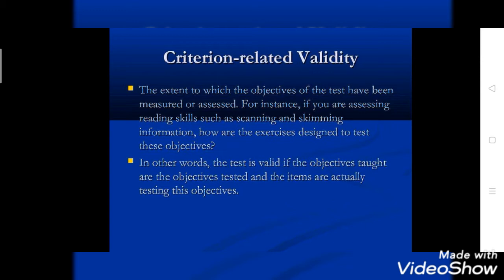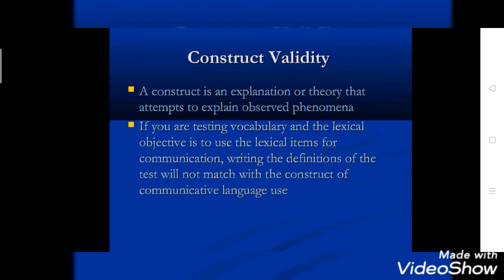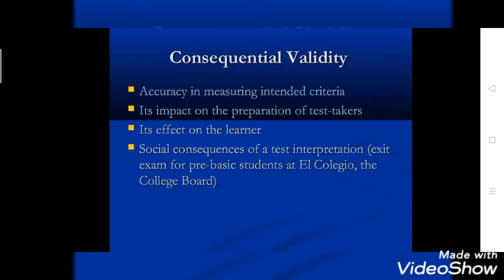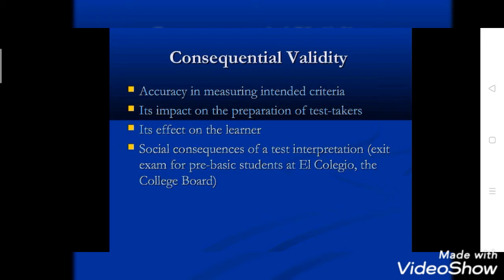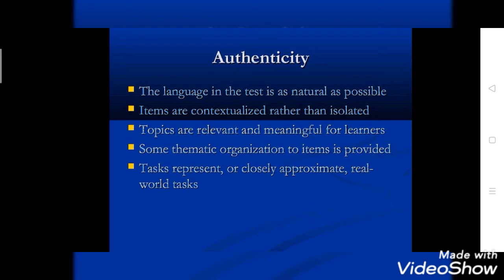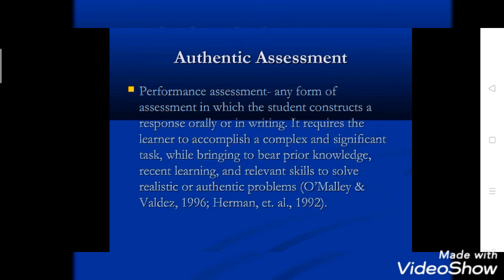Language Assessment. The Last Speaker of Group 10. Vicky Fardillah / 5D🙏